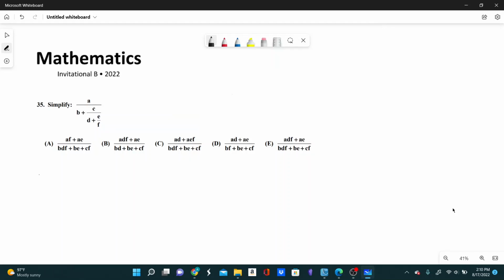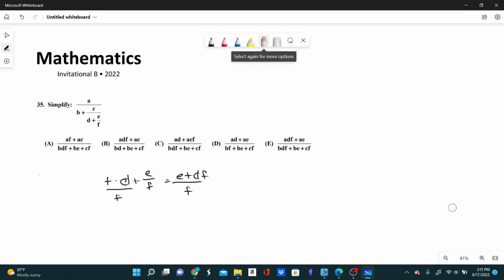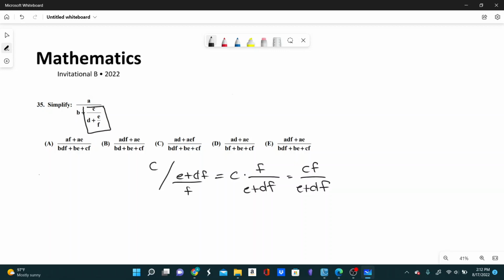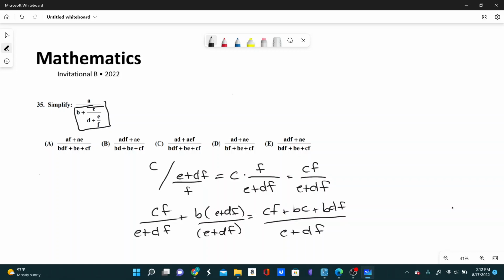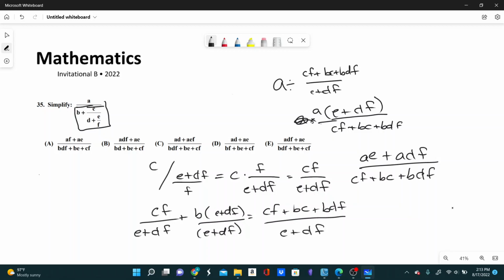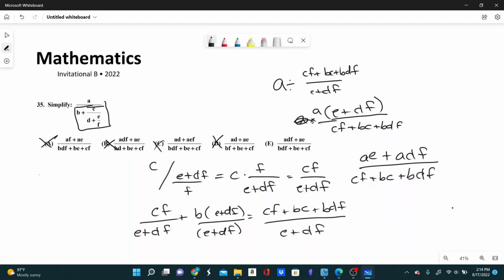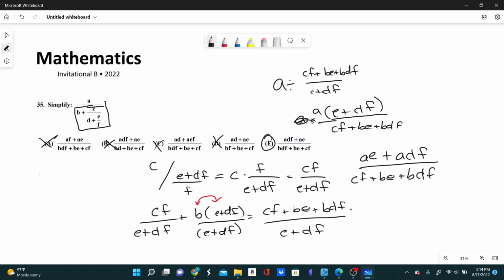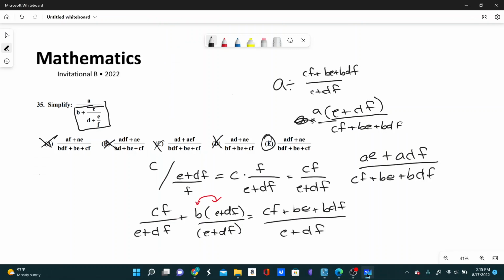2022 UIL B Math #35